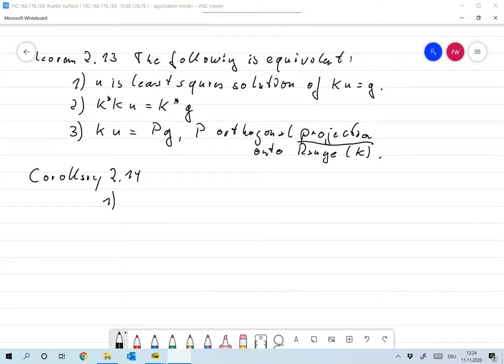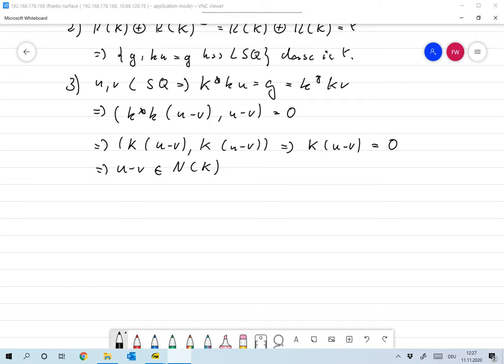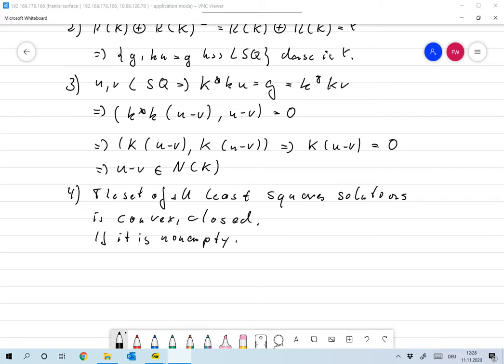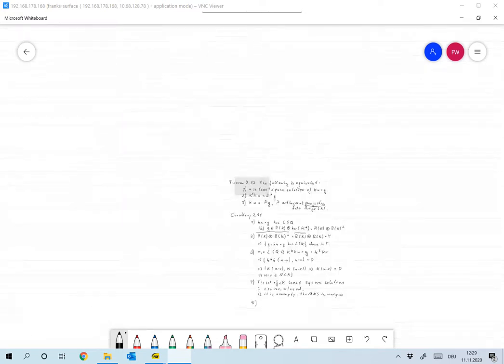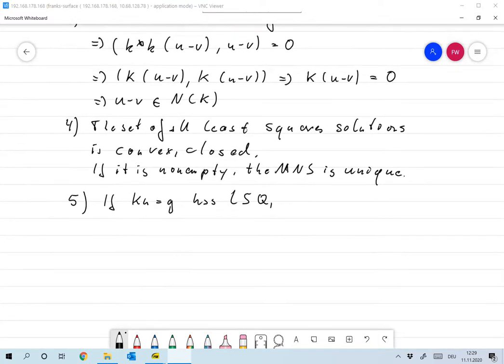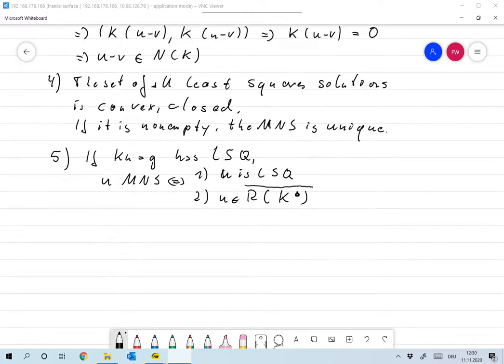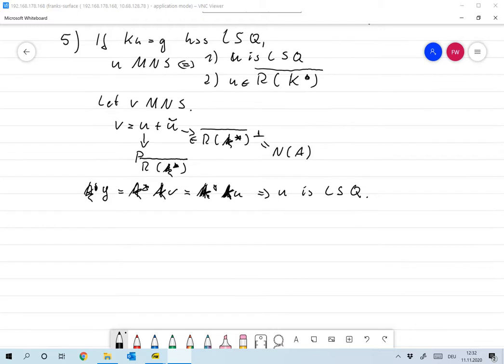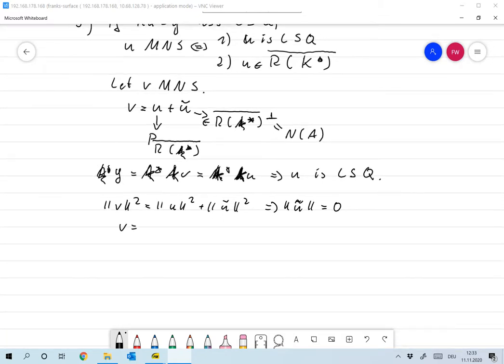04 Least Squares Corollaries Frank Wuebbeling Bildschirm, OC Studio